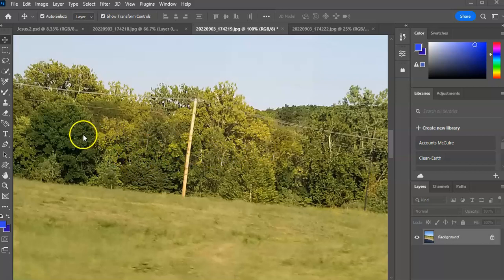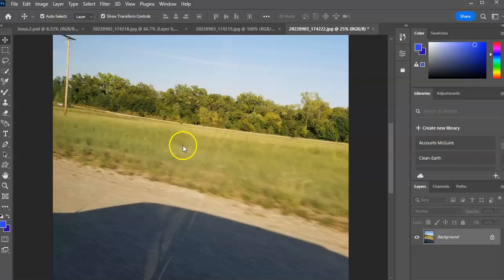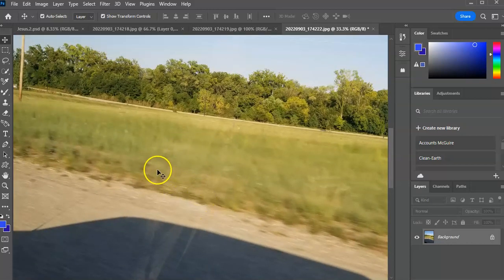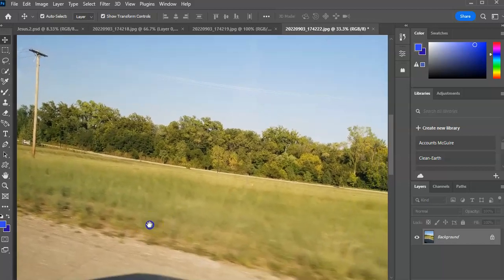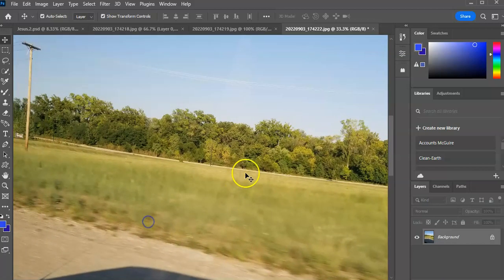Photographs of sceneries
This video talks about photographs of moments when it comes to traveling.